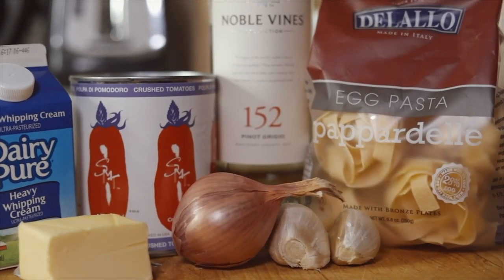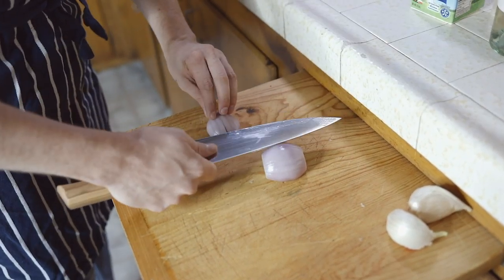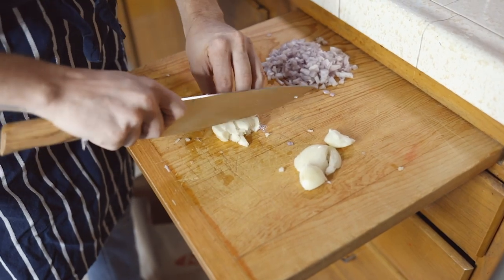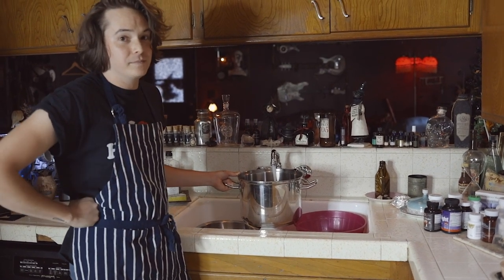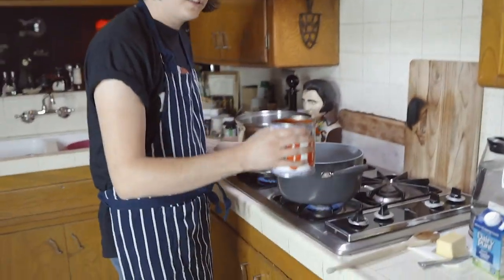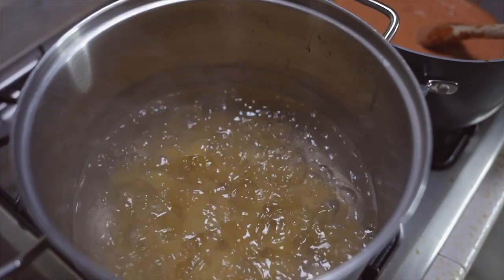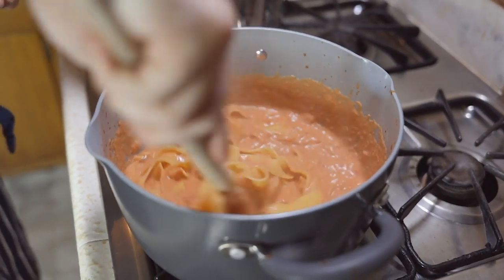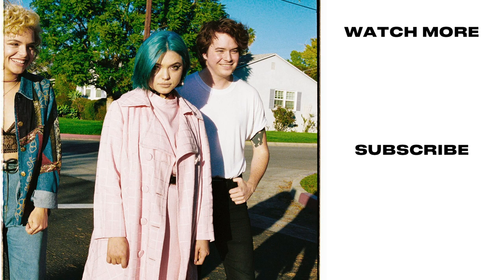Hey Violet - Cooking With Casey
here's how casey makes his go-to weeknight dish, pappardelle pasta with a tomato cream sauce 🍝 let us know what other fun videos we should make next in the comments!

xo hv